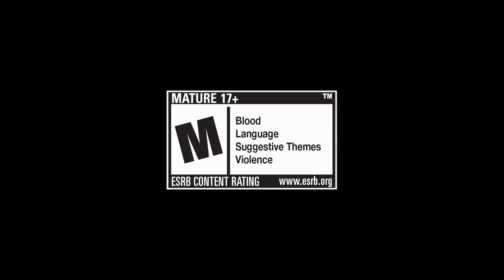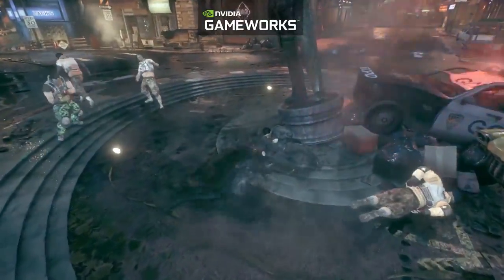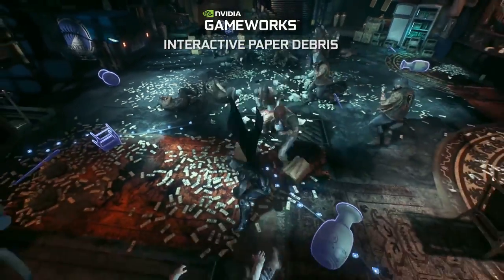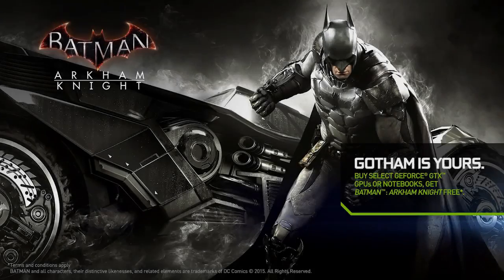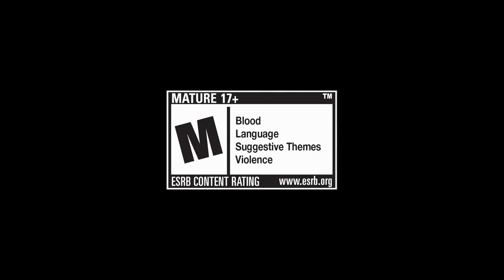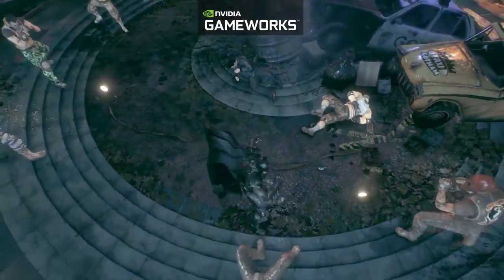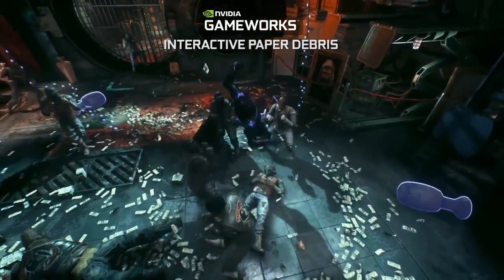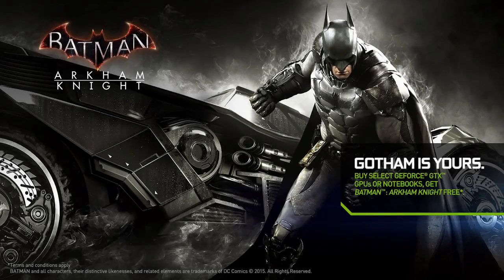Batman Arkham Knight: NVIDIA GameWorks Gameplay HD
In today's video I provide you my first ever video in 60fps with the NVIDIA GameWorks gameplay for Batman Arkham Knight.

Batman: Arkham Knight brings all-out war to Gotham City. The hit-and-run skirmishes of Batman: Arkham Asylum, which escalated into the devastating conspiracy against the inmates in Batman: Arkham City, culminates in the ultimate showdown for the future of Gotham. At the mercy of Scarecrow, the fate of the city hangs in the balance as he is joined by a huge roster of other infamous villains.